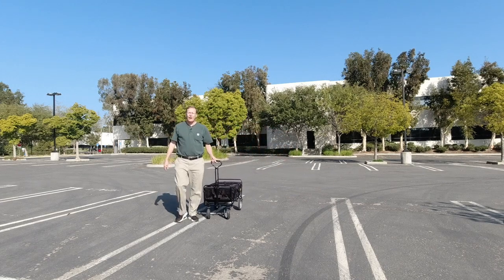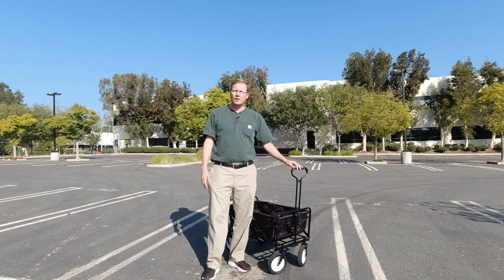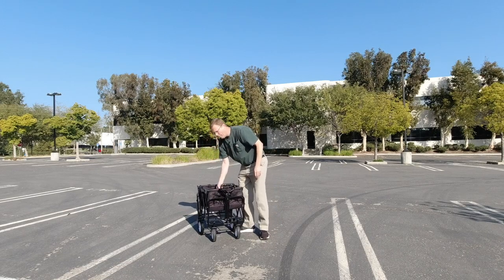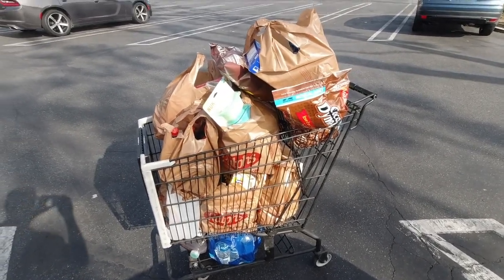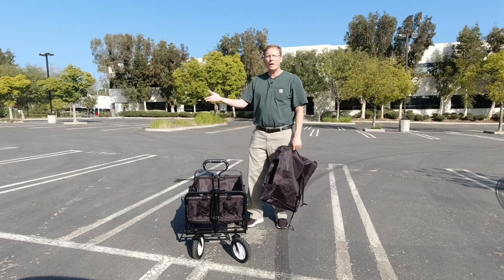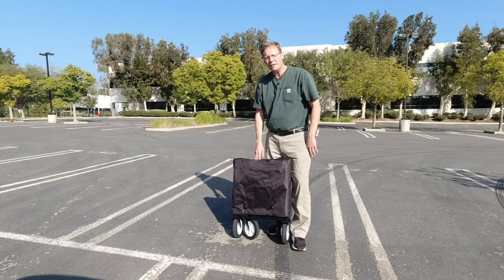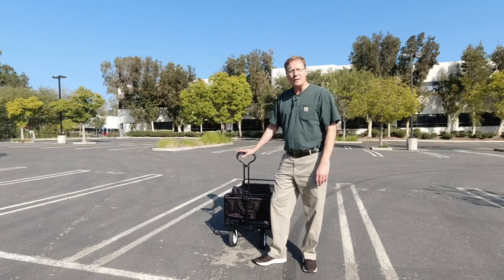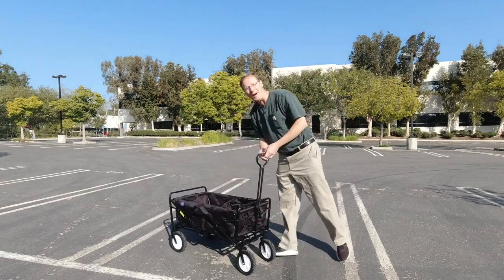My Friend, The Collapsible Wagon - For Grocery Deliveries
Hello current and future food delivery drivers,

If you deliver groceries then this Mac Sports collapsible folding outdoor utility wagon is a must have!  This makes moving groceries and heavy water a breeze.

This wagon came just in time and saved me on this massive Instacart order.  I can’t wait to use it on an Amazon Flex order from Whole Foods.

I hope that you can put your collapsible cart/wagon to good use helping you move groceries or large catering orders.

Russ